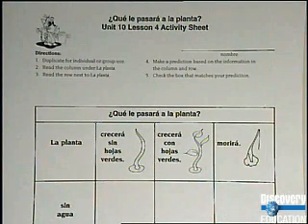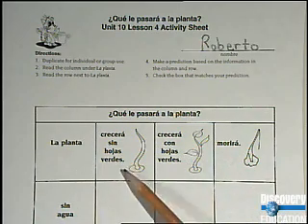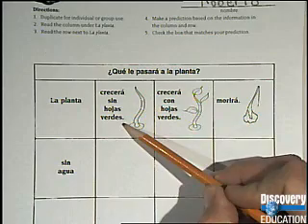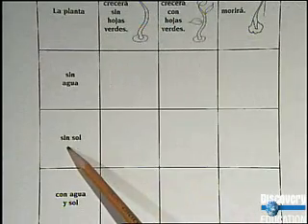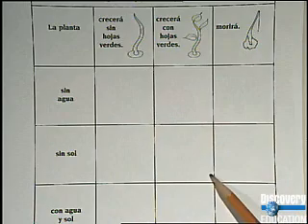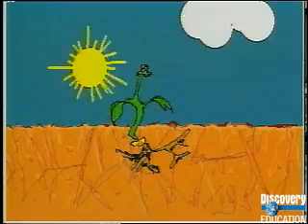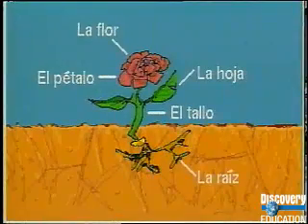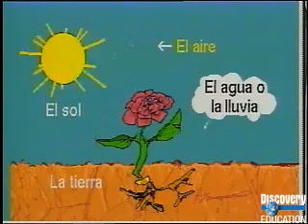Elementary Spanish Grades 01 02 Unit 10 Lesson 04